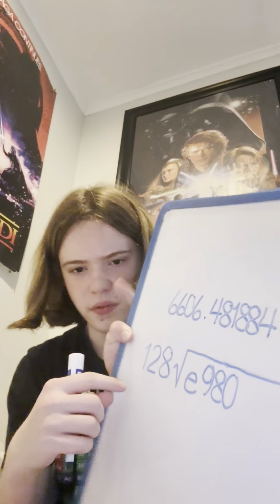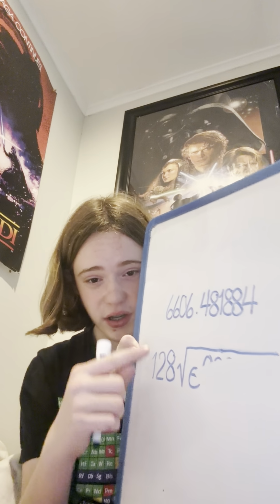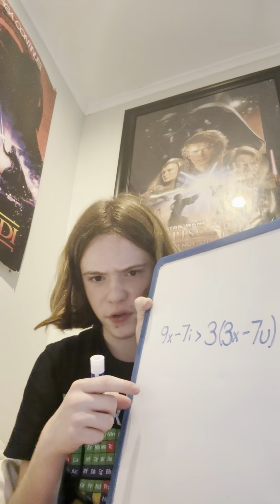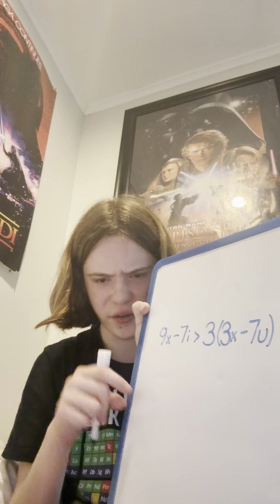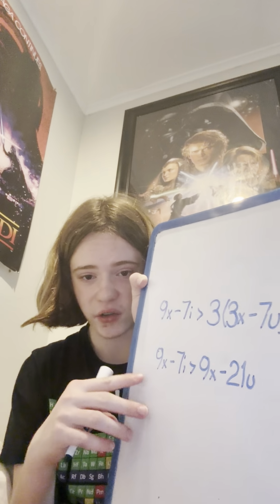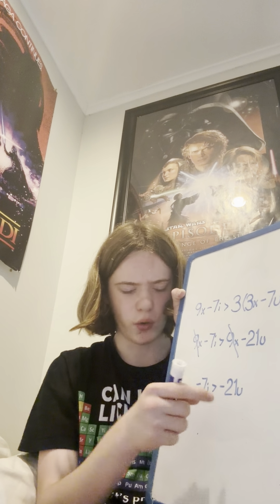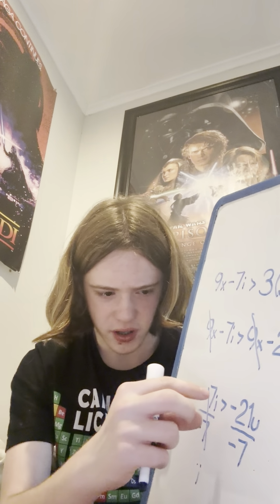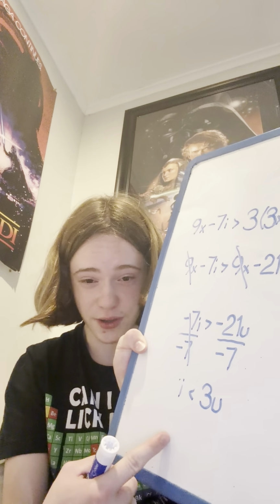Math Rizz (Math Facts #87)